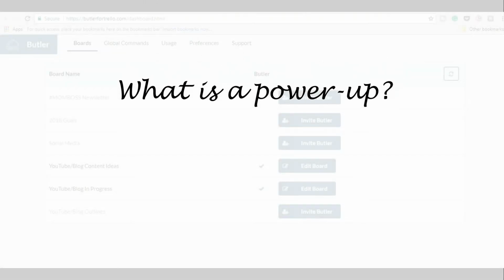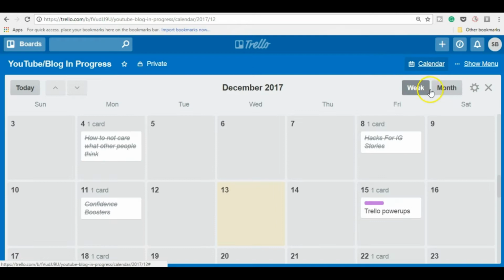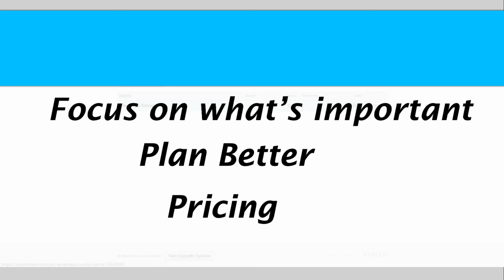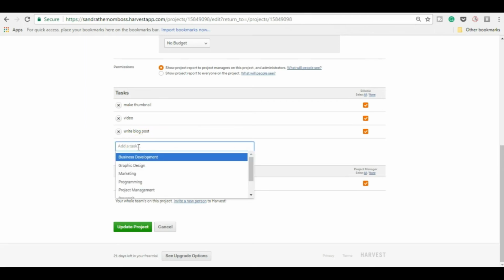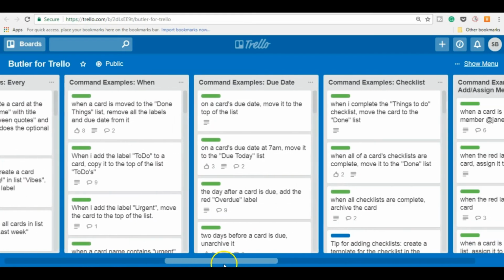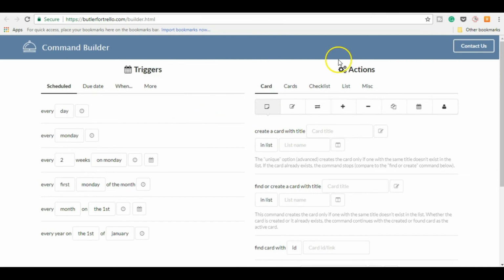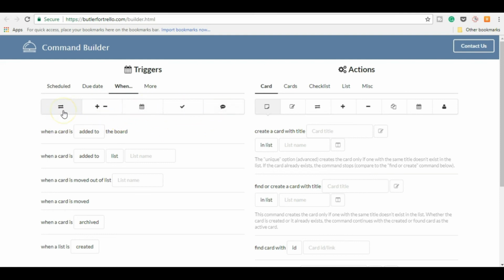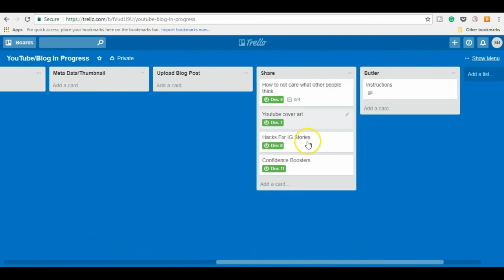Trello Power-ups Tutorial (Butler, Calendar, Harvest)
In this Trello Tutorial, I share 3 of my favorite Power-ups that I've been using to increase your productivity and get organized. This tutorial will show you how to:

sync your Gmail and Trello calendar
use the harvest time tracker
get started with Butler for Trello
use these 3 power-ups for your content marketing strategy

//Time Stamps:
Butler for Trello: 2:46
Gmail for Trello: 5:00
Harvest time tracker: 9:00

Song: Ikson - Utopia (Vlog Music No Copyright)